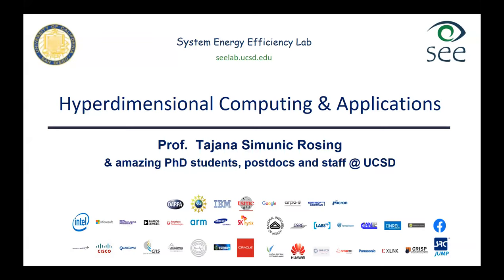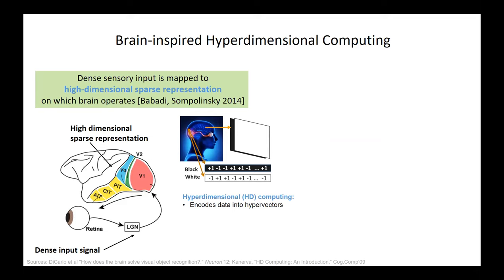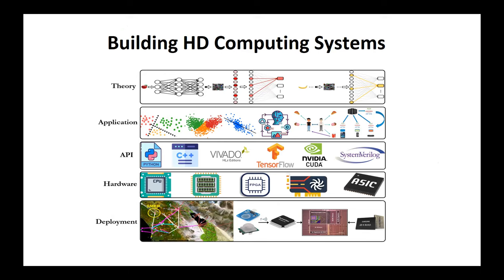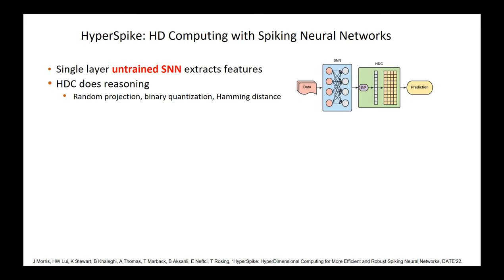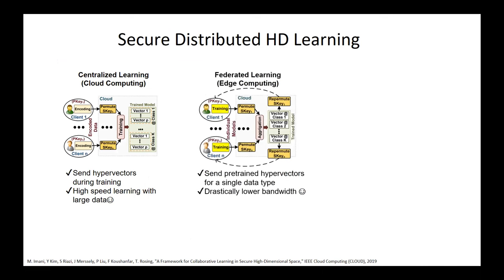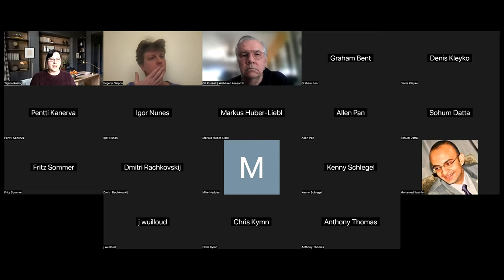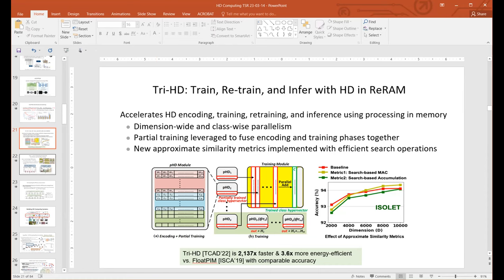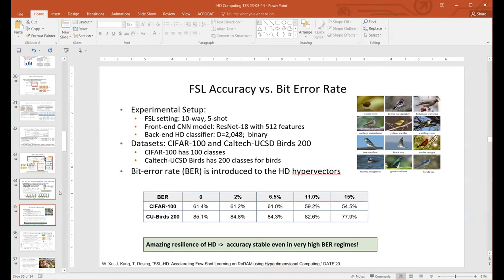VSAONLINE. SS23. Tajana Simunic Rosing.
VSA/HD Webinar Series. Tajana Simunic Rosing.